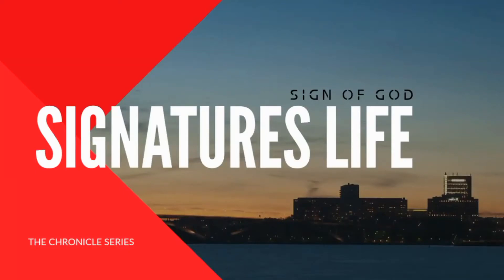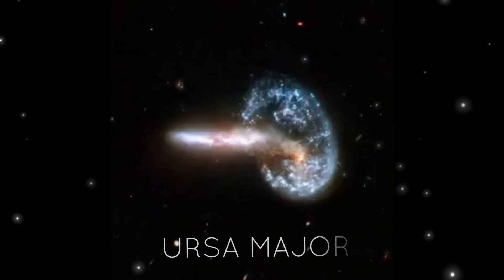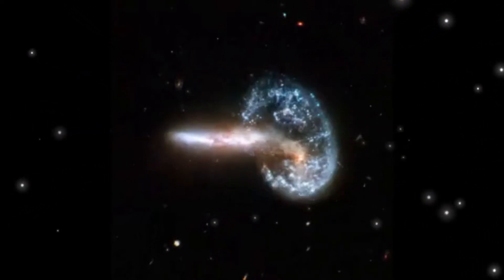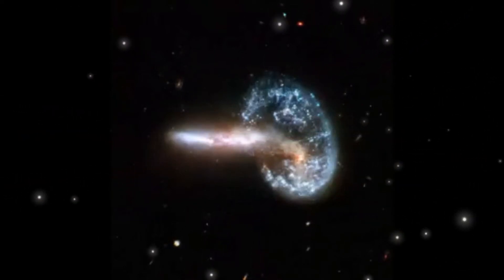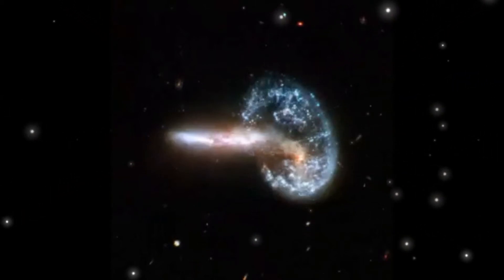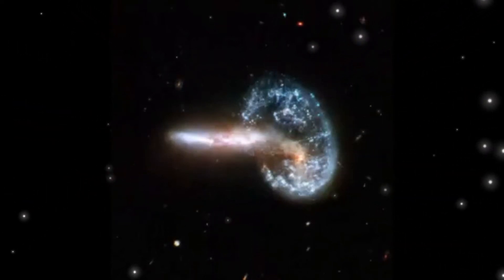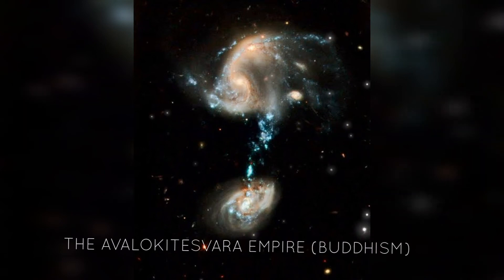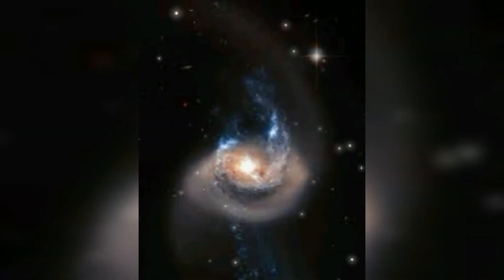MAYALL`S OBJECT | THE CHRONICLES SERIES 12 | GENESIS | THE UNIVERSE | SHORT EXPLANATION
Mayall's Object is the result of two colliding galaxies located 500 million light years away within the constellation of Ursa Major. A short explanation of Mayall`s Object.

🎵 Track Info:

Title: Nevada City by Huma-Huma
Genre and Mood: Ambient + Calm

🎵 Track Info:

Title: Snowfall by Scott Buckley